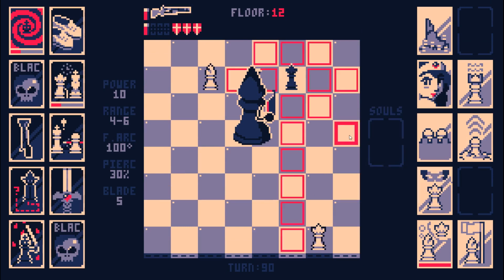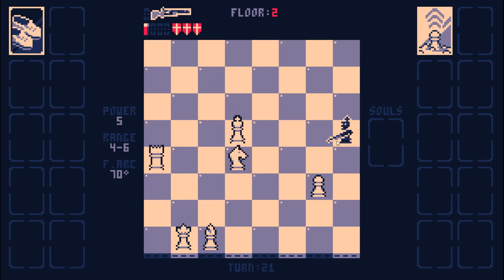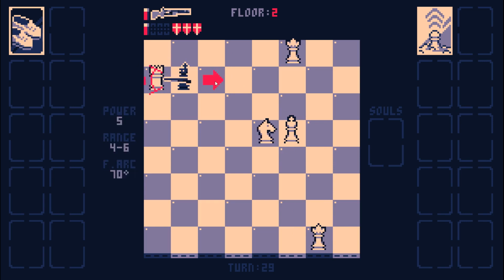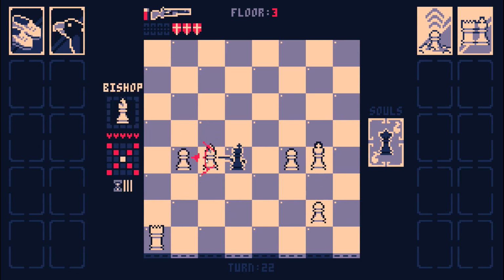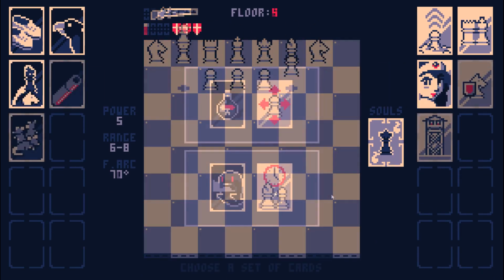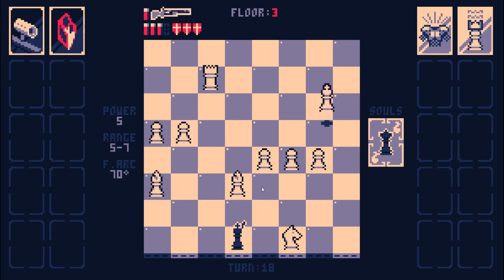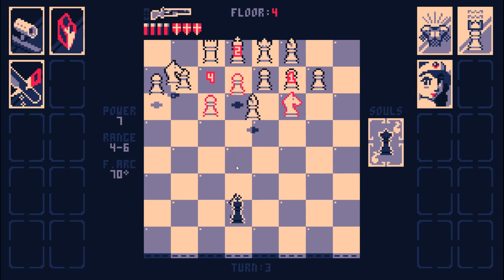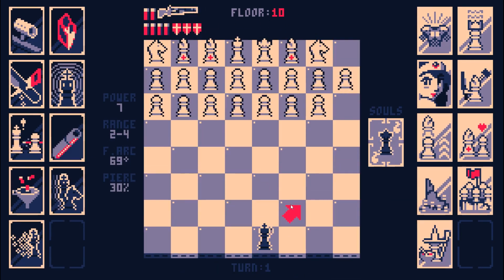Trying to find my win percentage (Victoria rank 15 Shotgun King)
I've played a lot of Shotgun King, and I think the Victoria is the best shotgun, so let's play a bunch of games and see how many wins I get. This batch I was particularly lucky with some strong cards, but I didn't have a great statistical sample anyway since I only played 5 games. I tried to select the most interesting excerpts. Let me know if this format is good, or if you would rather watch full games!

00:00 game 1
01:22 game 2
06:49 game 3
07:23 game 4
10:53 game 5